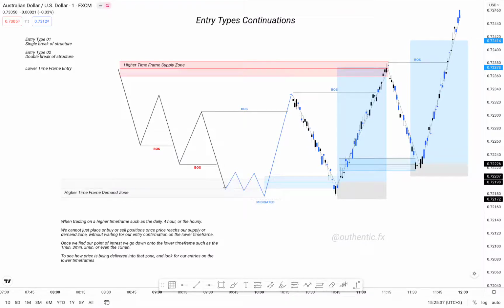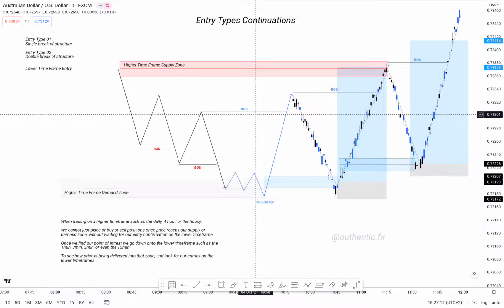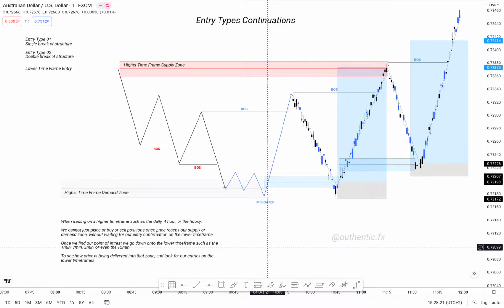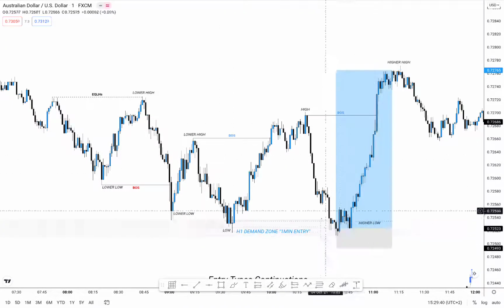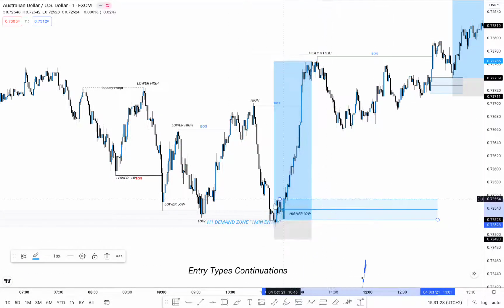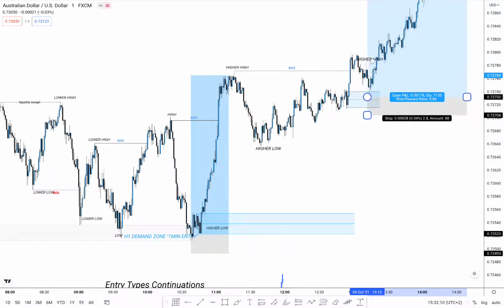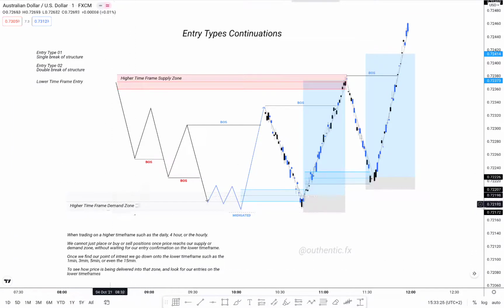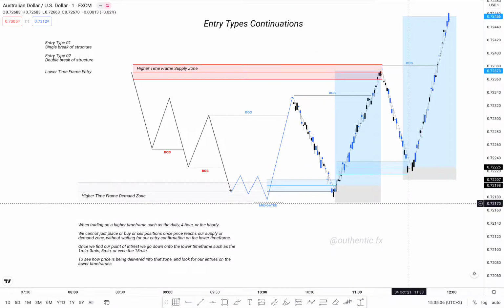Smart Money Sniper Entry Strategy And Confirmations | 2022 Premium Mentorship